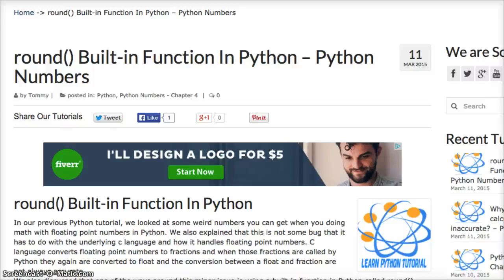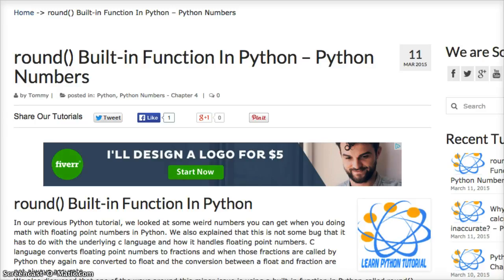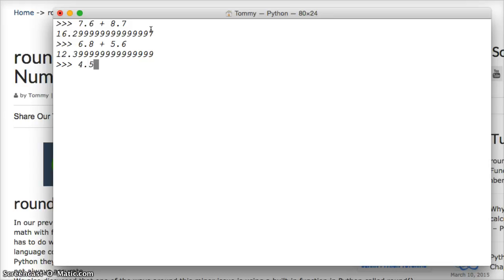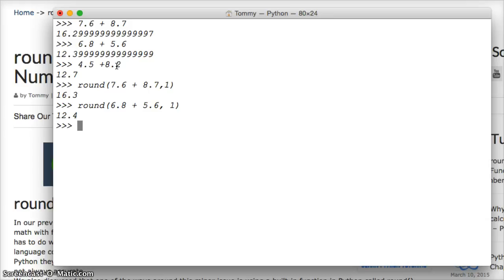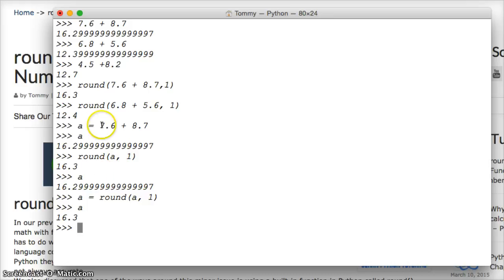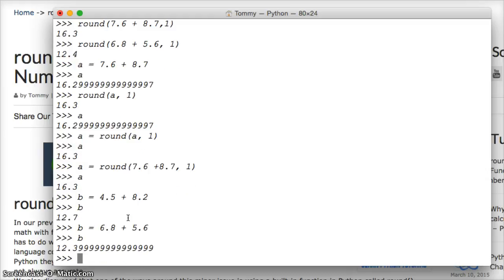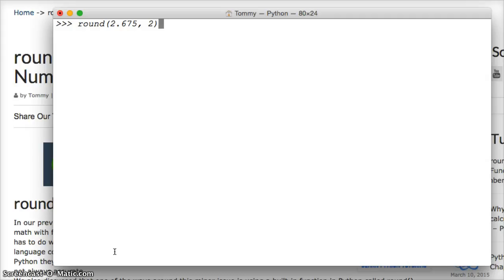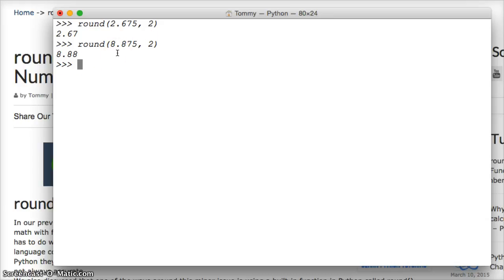Python Tutorial: Round Function Python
round() Built-in Function In Python
In our previous Python tutorial, we looked at some weird numbers you can get when you doing math with floating point numbers in Python. We also explained that this is not some bug that it has to do with the underlying c language and how it handles floating point numbers. C language converts floating point numbers to fractions and when those fractions are called by Python they again are converted to float and the conversion between a float and fraction are not always accurate.
We also discussed that one of the ways around this minor issue is using a built-in function in Python called round(). Round() will round the floating point number to a certain number to the right of the decimal which we can control in the syntax. To get started with round() let's look at the syntax for the round() built-in function in Python.

round() Syntax
round(First Argument, Second Argument)

First Argument

This is where we input the float that we want to round.

Second Argument

The second argument is after the comma. This location is where we can declare how many numbers after the decimal we want to use. If we give no second argument then the argument defaults to zero.

round() Examples
Round Examples

From the previous tutorial
 7.6 + 8.7
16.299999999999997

How to fix the above example
 round(7.6 + 8.7, 1)
16.3

Another example
 a = 0.1 + 0.2
 a
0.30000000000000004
round(a,1)
0.3

How about more numbers after the decimal
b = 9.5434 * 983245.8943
 b
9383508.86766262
 round(b, 4)
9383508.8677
Well that is pretty easy use and fix the occasional inaccuracy in Python numbers. Well the round() built-in function in Python does have its own issues.  Take a look at this example.

Round() Issues

Round Issues

This doesn't make sense
round(2.675, 2)
2.67

Now you are probably even more confused
round(8.875, 2)
8.88
Well now that we confused you a bit this comes back to the previous tutorial where the underlying c language and how it converts floats to fractions and back again. Not every float can be displayed properly. In this tutorial, we saw where round() could help and we also saw where round() could hurt a bit.We will look at the decimal module in the next tutorial and see how that can help us work together with floats.
In this tutorial, we saw how the round() built-in function could help us in most situations but there are times when round() built-in function in Python may not be the best choice. We will look at our other option in the next tutorial.